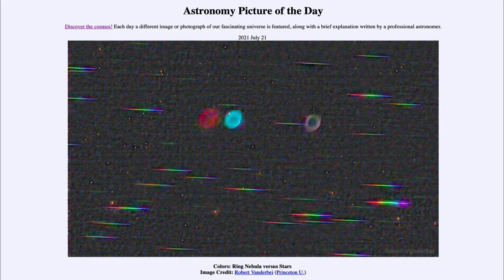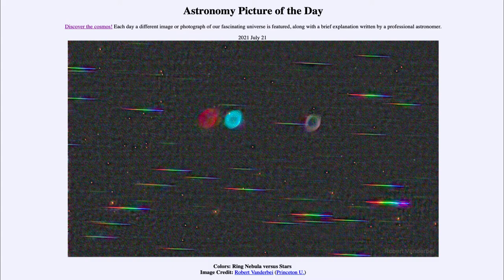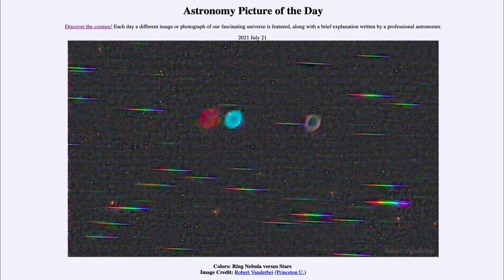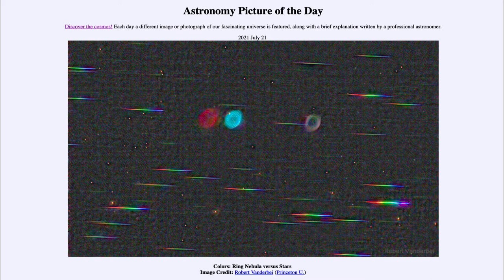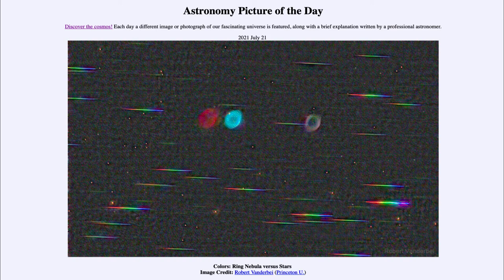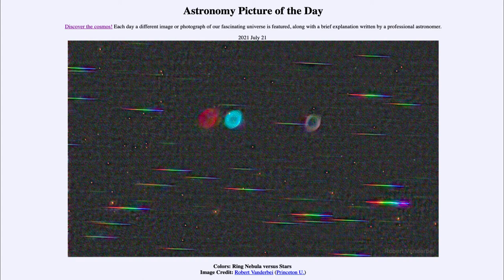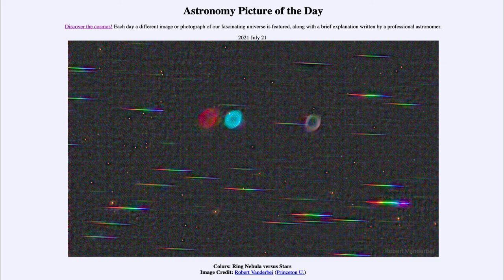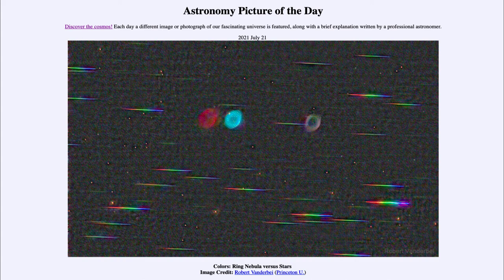2021 July 21 - Colors: Ring Nebula versus Stars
In today's image, we see the Ring Nebula, an example of a planetary nebula. This is what our Sun will become at the end of its life in the distant future. The light has been spread out in to its component colors using a diffraction grating. Observing the spectra of astronomical objects is how we learn about compositions, velocities and distances of these objects.